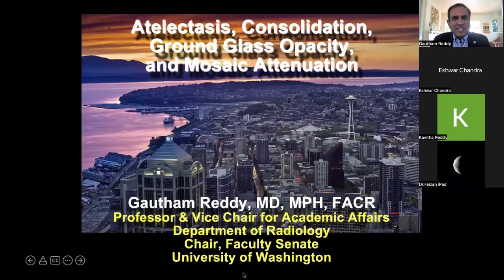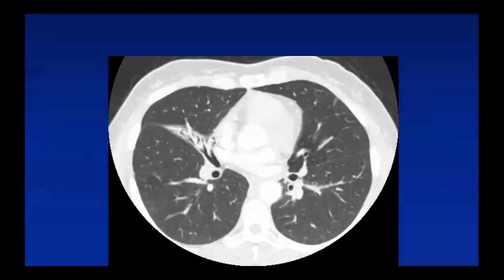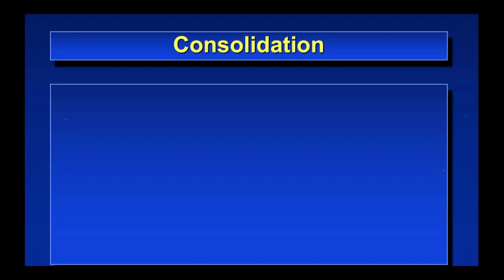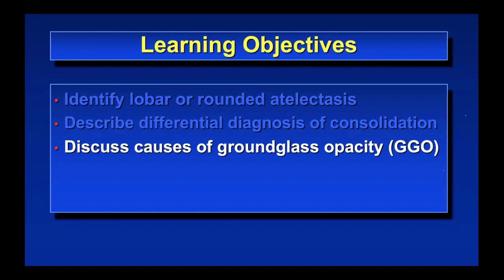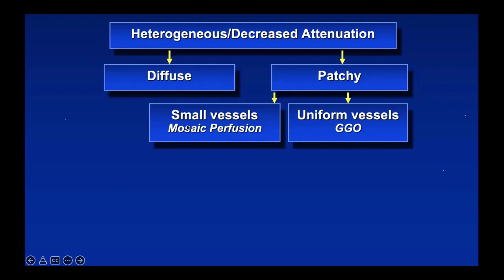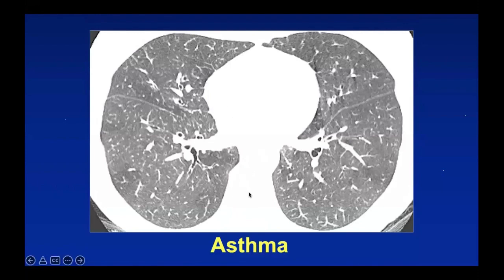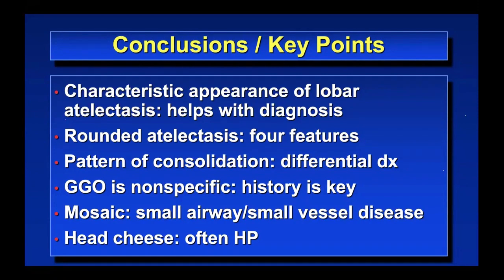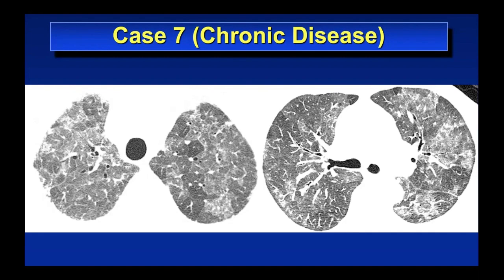29th KREST International Webinar Gautam Reddy Atelectasis Consolidation 9 July 2022 1